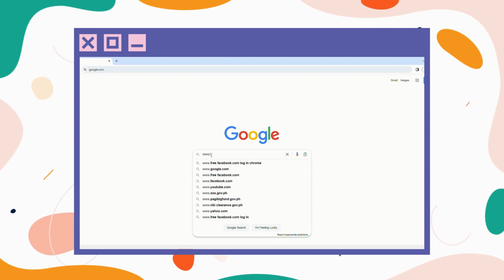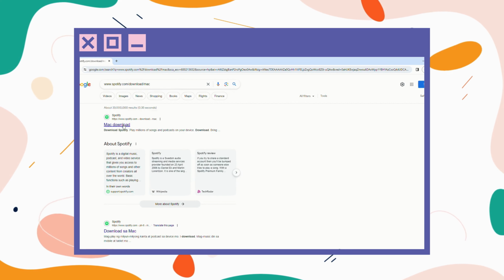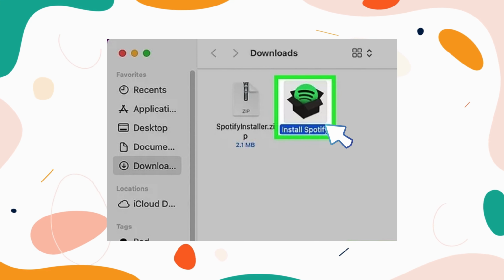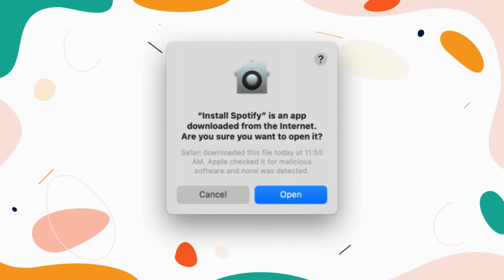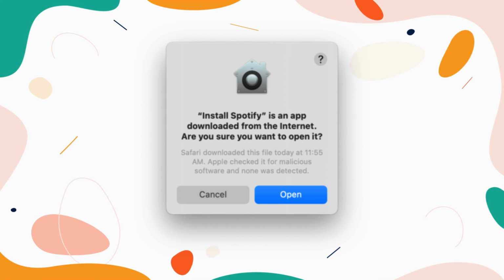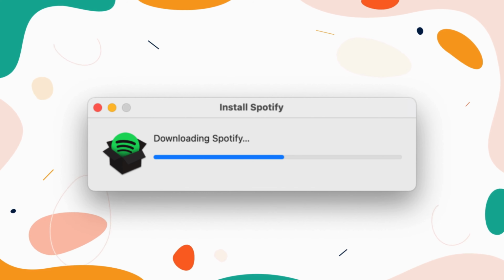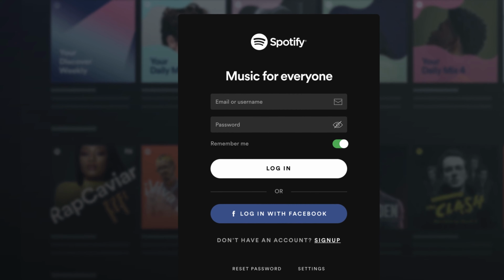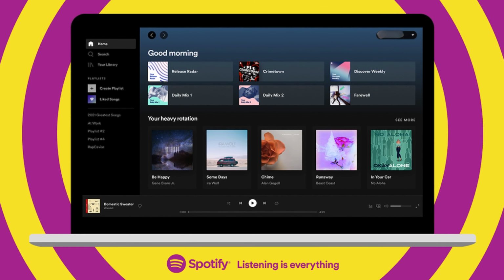How to Download the Spotify App on Mac? Do This!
Today we are diving into a topic that many of you have asked about: "How to Download the Spotify App on Mac? Do This!". If you find yourself constantly wrestling with the question of how to access your favorite Spotify tunes on your Mac, you've come to the right place. We are going to demystify this process and solve this issue that might be a real headache.

We are all aware of the hassle this problem can sometimes pose, right? From the unavailability of the application on the Mac App Store, to sometimes struggling to navigate online for a trusted source to get the app from. But fear not! In this guide, we gift you a step-by-step process to simplify this download and installation task, making your digital needs more manageable.

Firstly, we'll address the elephant in the room: no, you can't download Spotify directly from the Mac App Store. This might be a bummer for many, but don't worry, we've got your back. We will guide you through the detour to Spotify's main website where we can get the ball rolling with an easy and quick approach.

This video will then proceed with a systematic, simple, and clear tutorial on how to download and install Spotify on your Mac. From accessing the trustworthy webpage ' to patiently waiting for the app to download and clicking on the right buttons, we've got you covered.

For those who have a bit of confusion locating the app post-download, don't worry, we've addressed that too! We have solutions ready for you to ensure a smooth, breezy ride to your favorite music streaming application.

On a side note, always remember to keep your software updated for the best user experience and to avoid any potential security threats. We will also share some handy tips on what to do if you ever encounter any issues with the app on your Mac.

Your support helps us to continue creating these helpful guides. If you have any questions or suggestions, feel free to drop a comment - we love hearing and learning from you!

By the end, you'll find the process of getting Spotify on your Mac as simple as ABC! Now that's music to your ears, isn't it? So, are you ready to address your Mac's digital needs and swing to the Spotify beat? Tune in to this video to solve your Spotify on Mac issues in a breeze.

I hope you're excited to embark on this journey to make your Mac a bit more 'Spotify-ready'. Remember, at 4RIL, we are all about keeping it real and simple for you. So sit back, relax, and let's get started with this video. Until the next time, keep the beat going!